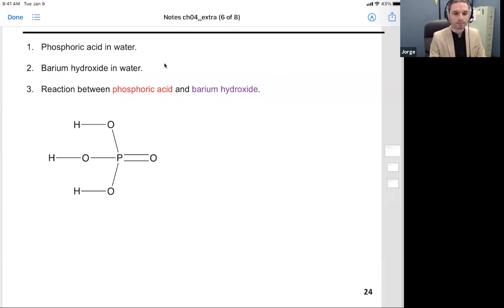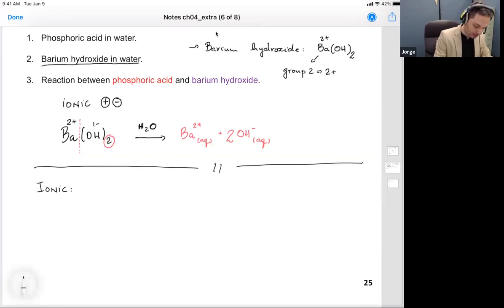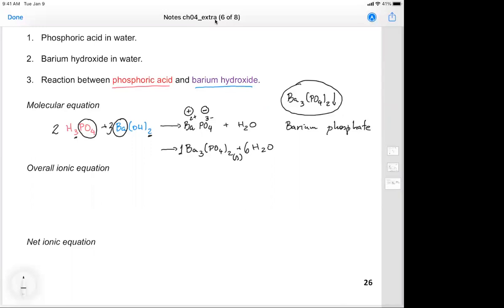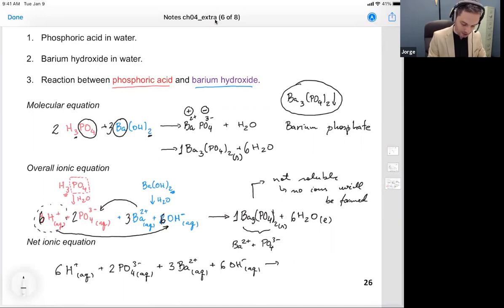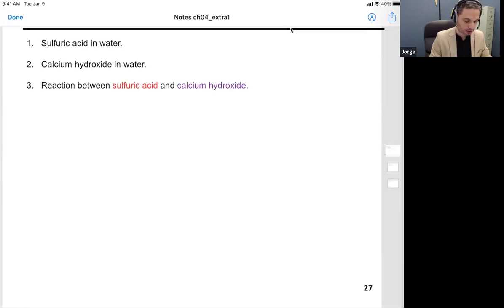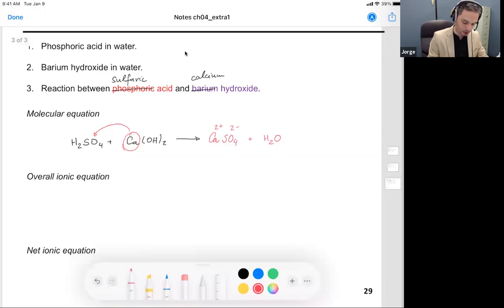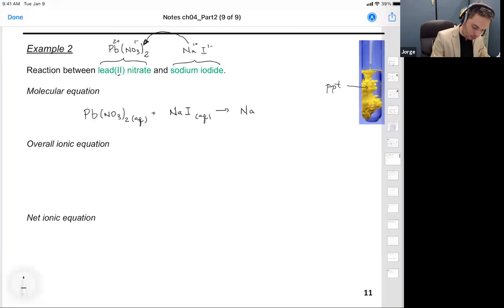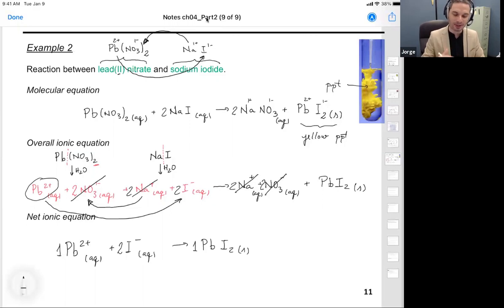Lecture Oct08 CHEM 109 Fall 2020